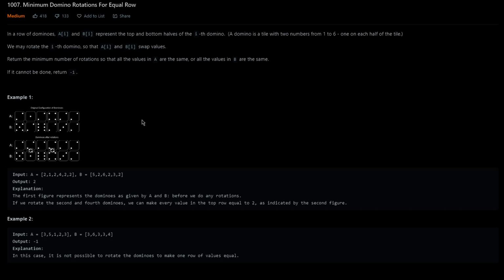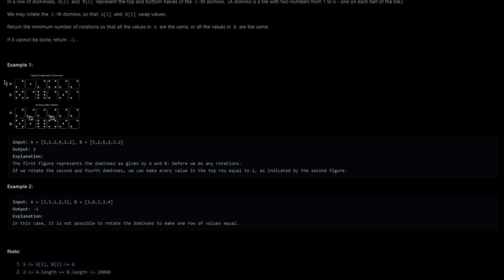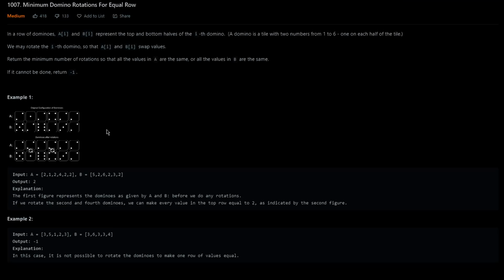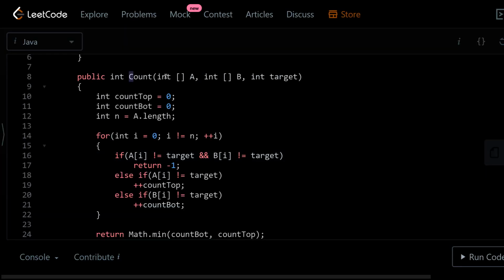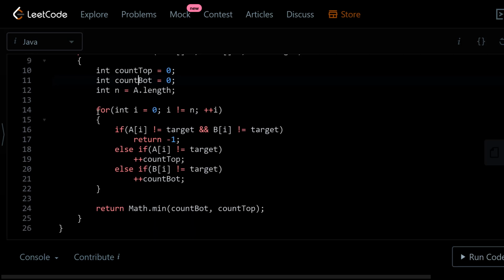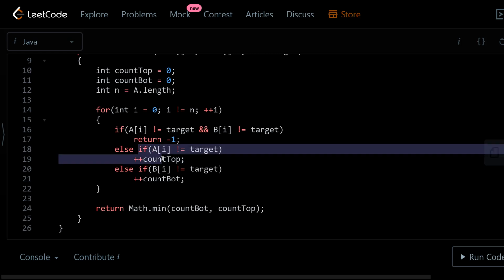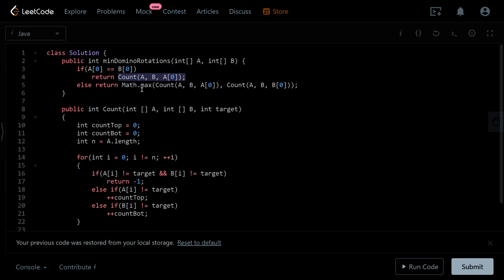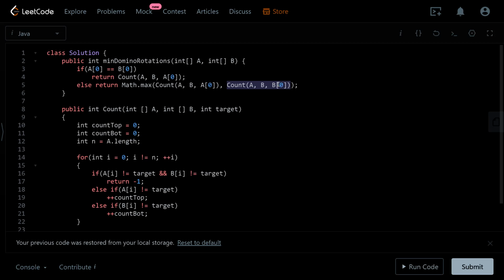Google Coding Interview Question - Minimum Domino Rotations For Equal Row